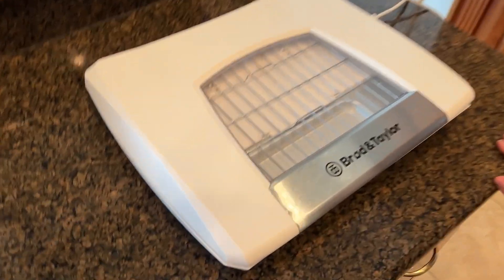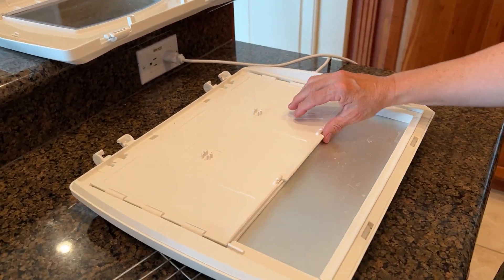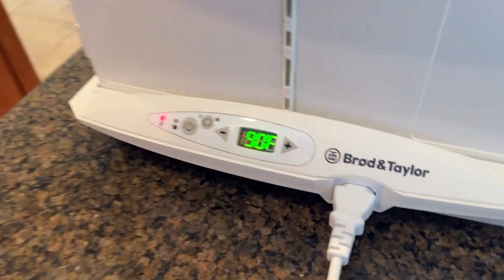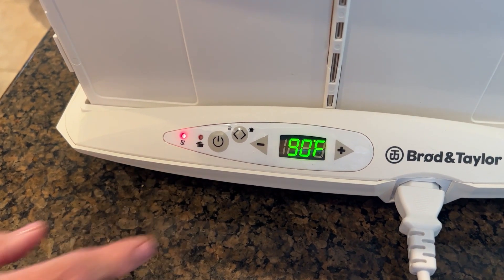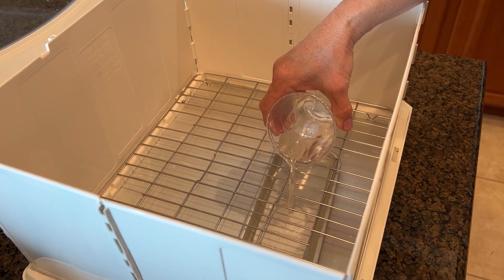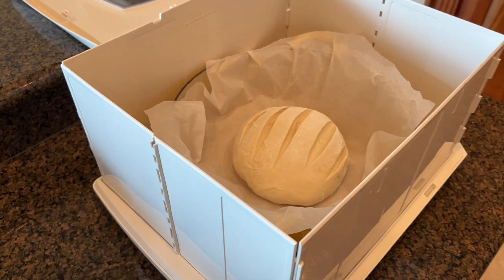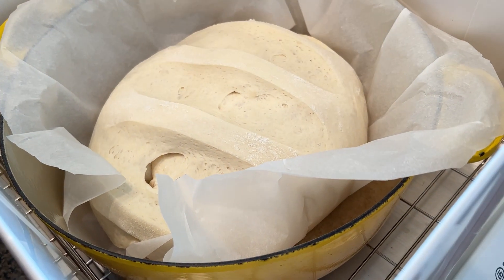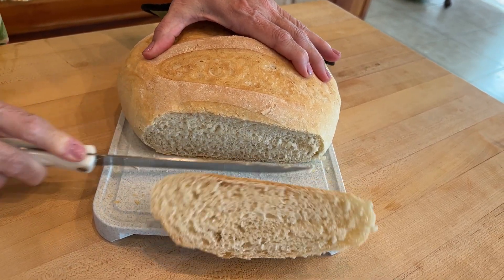Brod & Taylor Folding Proofer & Slow Cooker Review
Brod & Taylor Folding Proofer & Slow Cooker